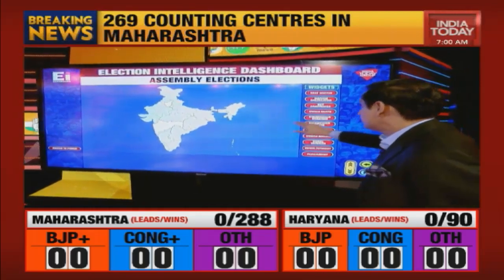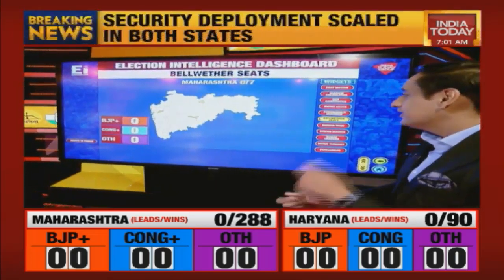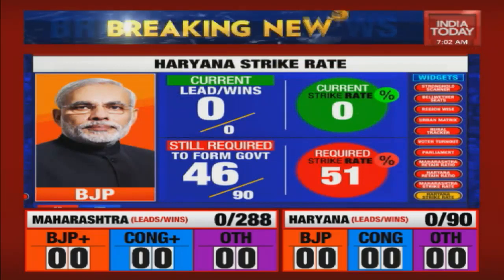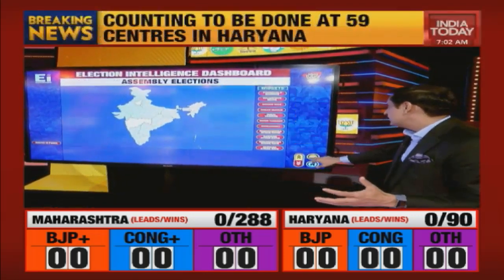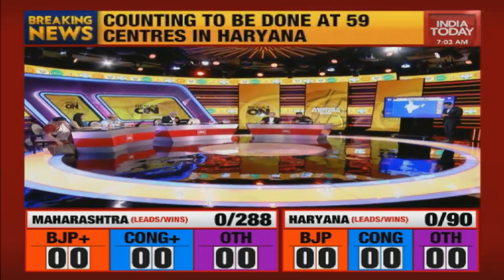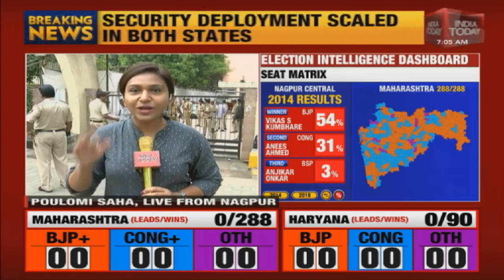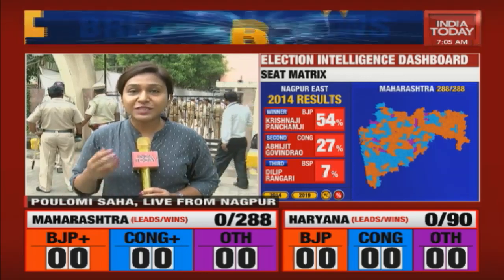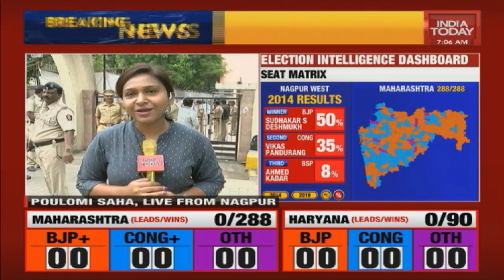Assembly Results : Counting To Be Done At 59 Centres In Haryana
Here's a look into the possible numbers that the BJP can get in Maharashtra and Haryana.

India Today TV is India's leading English News Channel. India Today YouTube channel offers latest news videos on Politics, Business, Cricket, Bollywood, Lifestyle, Auto, Technology, Travel, Entertainment and a lot more.